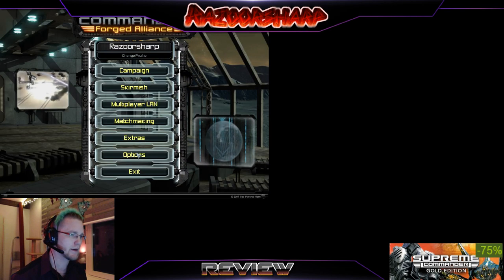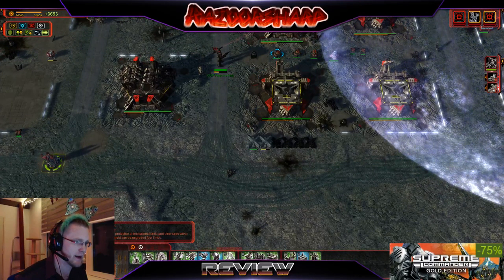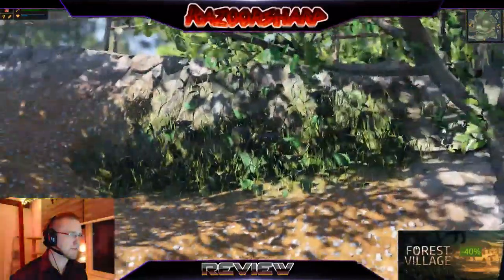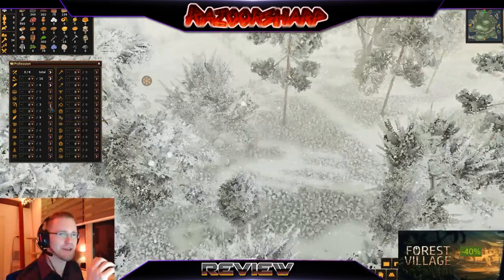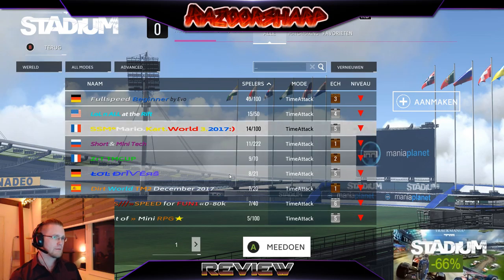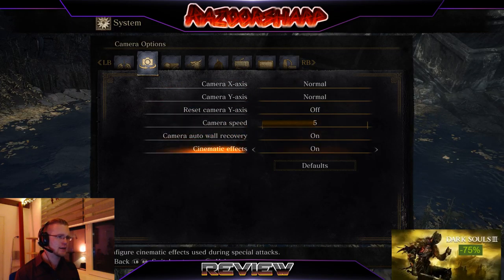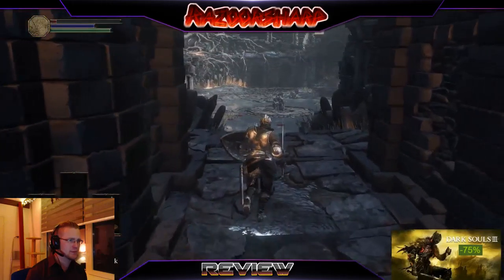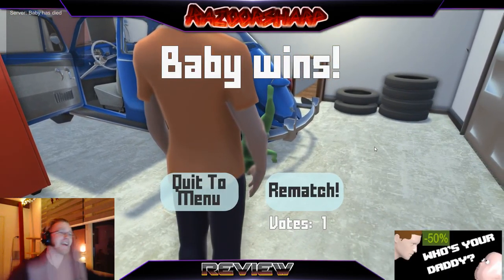Razoorsharp Review Sunday: Winter Sales